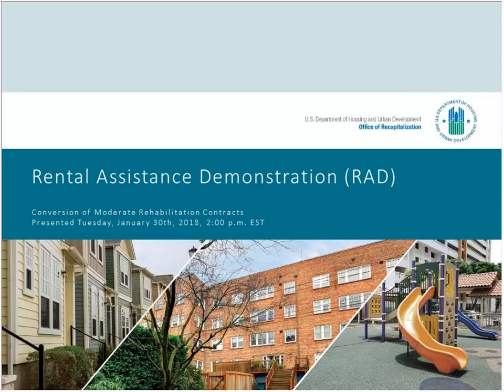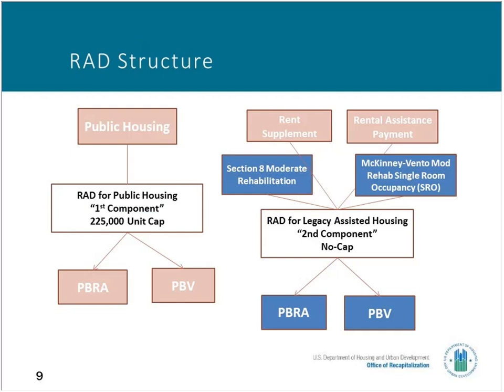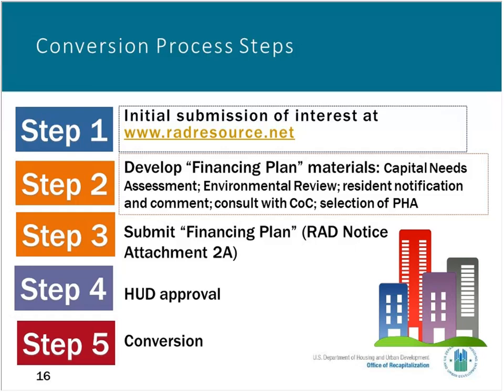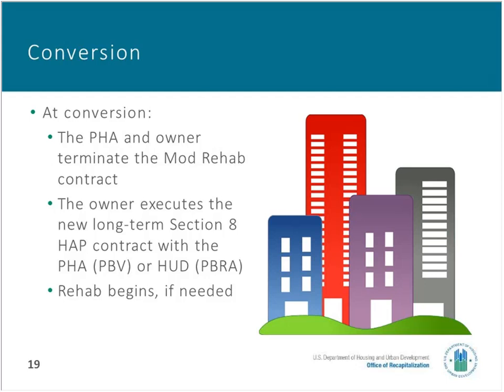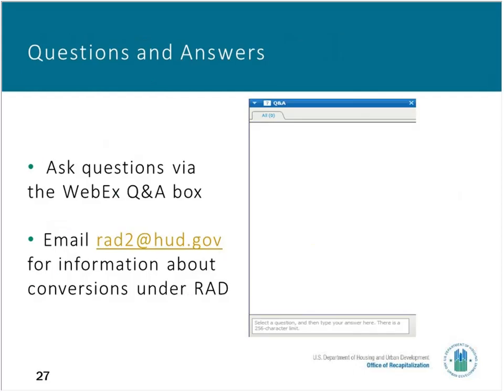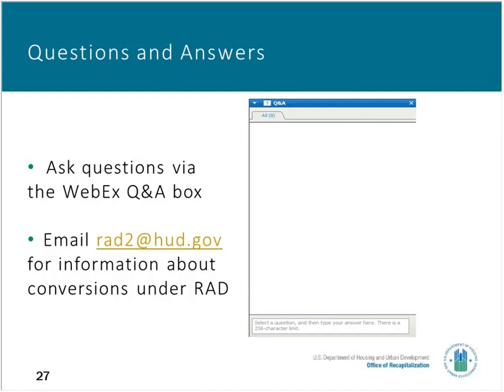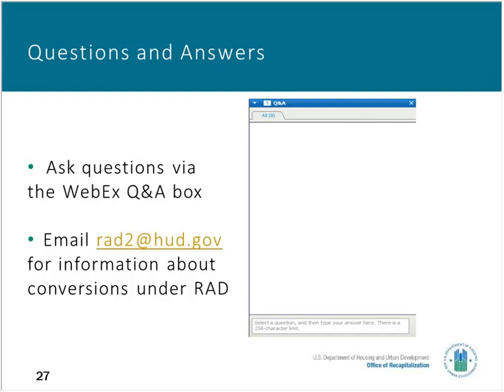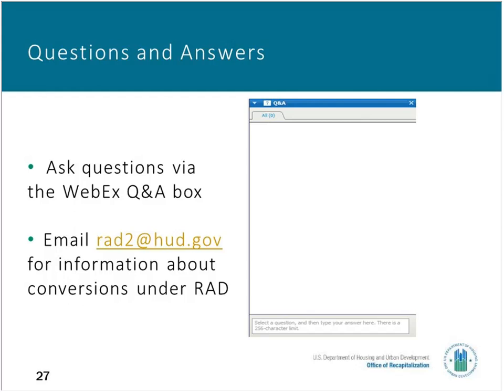RAD Conversion of Moderate Rehabilitation Contracts Webinar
This webinar will introduce owners, Continuums of Care (CoCs), and public housing authorities (PHAs) who are interested in converting their Moderate Rehabilitation (Mod Rehab) and Moderate Rehabilitation Single Room Occupancy (SRO) contracts under the Rental Assistance Demonstration (RAD) to the basic eligibility requirements, application process, and benefits of RAD conversion.